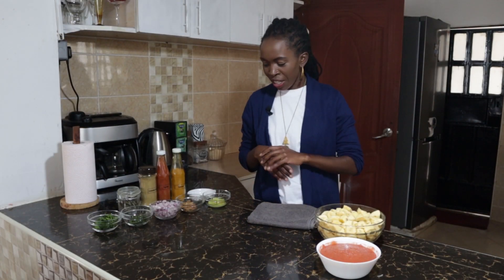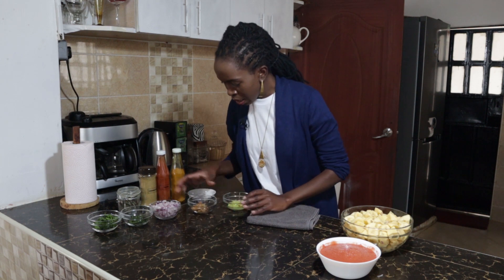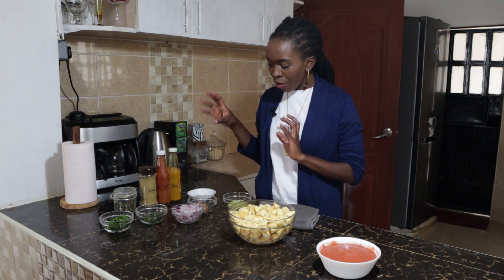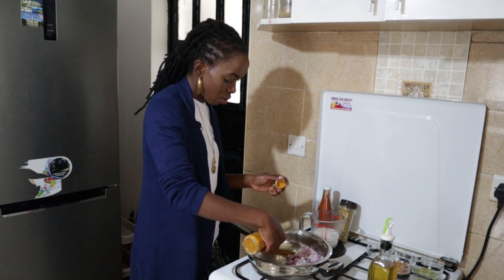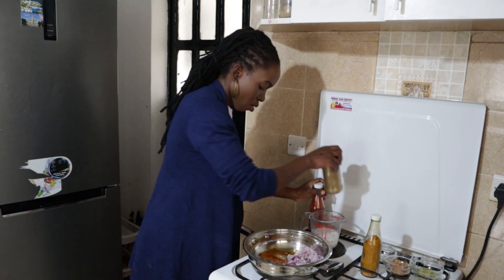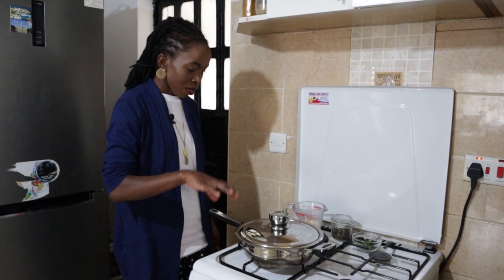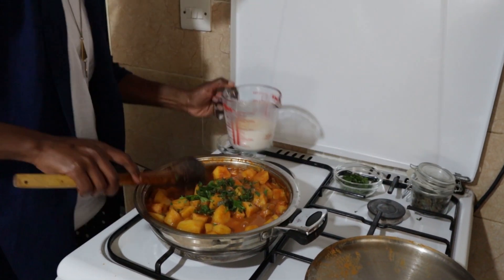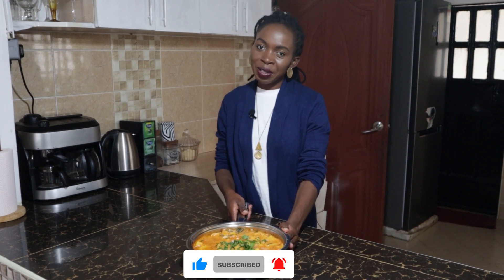Easy Matoke Recipe; You will lick your fingers😋😋Recipe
Matoke or green Bananas.How do you enjoy yours ? I love mine swimming in coconut milk.Here is how I do it.Enjoy😋